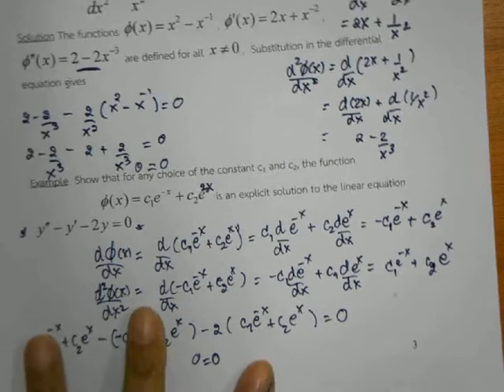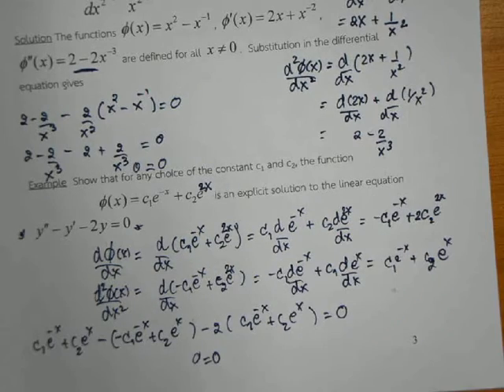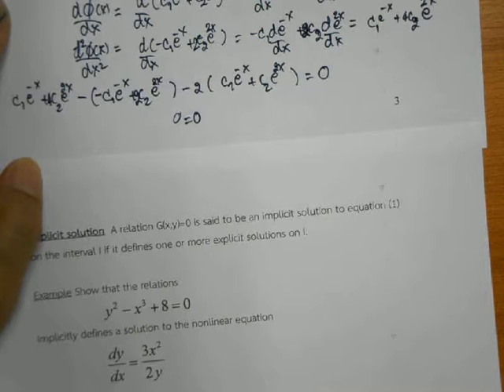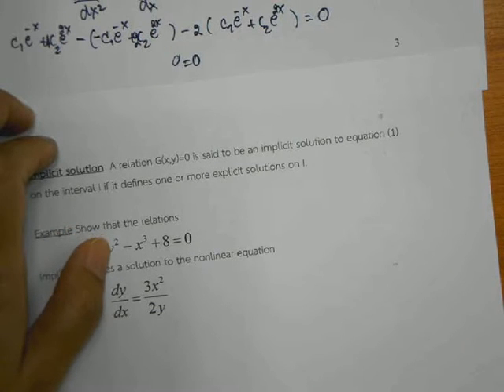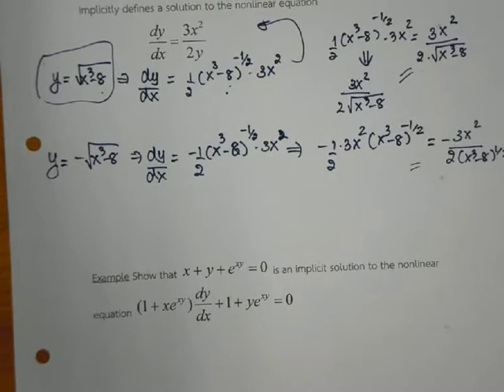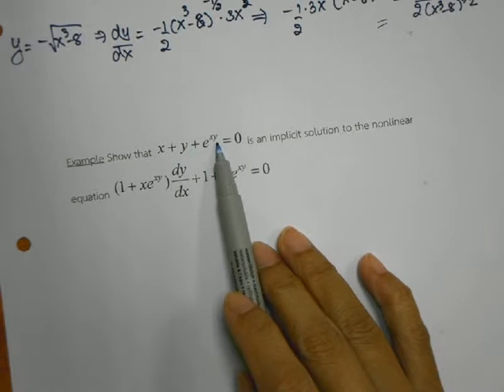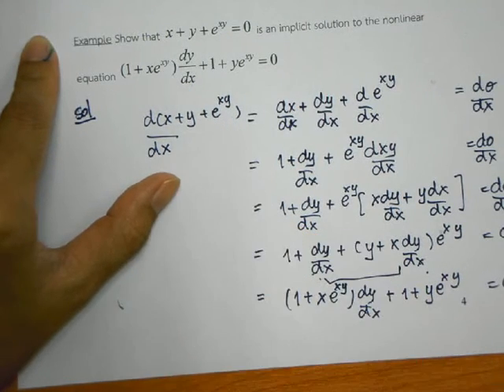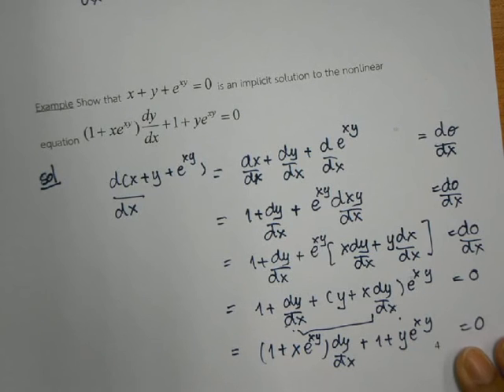akkarat adv math 55eng 1-4